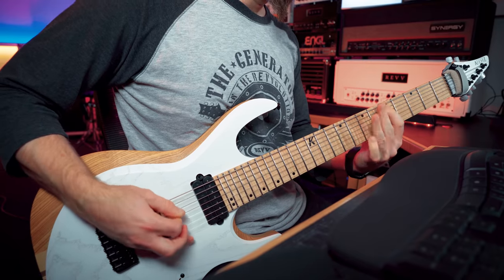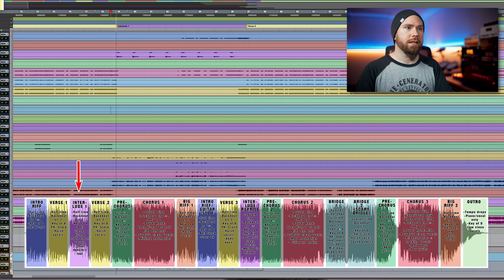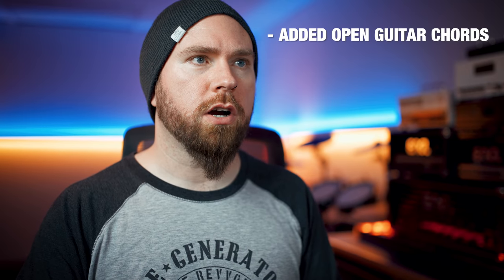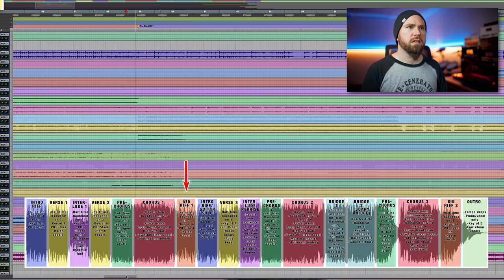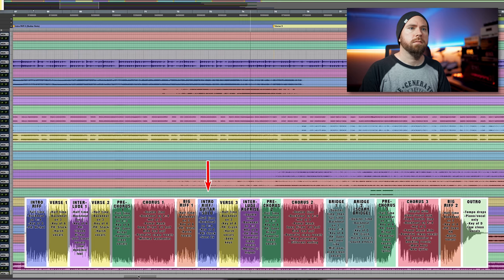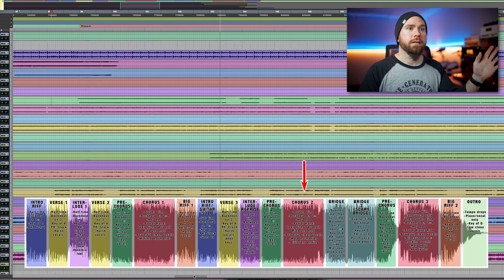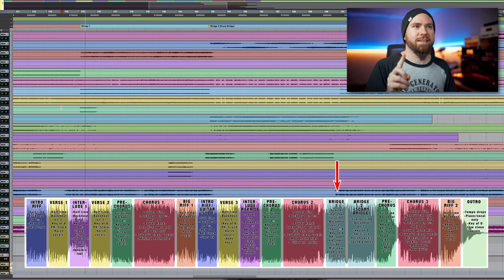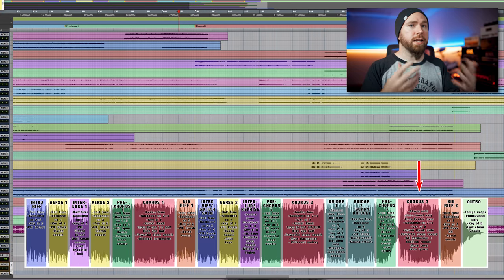Why Does This Song Have TWO Bridges?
Today we're gonna break down the @InVirtue song "Purgatory" and go over some songwriting techniques to keep unusual song structures from being a total mess.

Edited by @ConnorGilks

00:00 Intro
01:23 The Problem
03:42 The Inception
05:55 Verse 1
06:40 Interlude I Guess?
08:56 Pre-Chorus 1
10:32 Chorus 1 - Not Huge Yet
12:14 The Big Riff©
12:58 Guitar Solo (Or is it?)
14:12 Verse 3 - Now With Strings
15:26 Interlude Reprise - All Out
18:05 Chorus 2
18:42 A Tale of 2 Bridges
23:05 Chorus 3: Go Big Or Go Home
26:56 The Big Riff© Returns
27:25 Outro
29:01 Keeping it Cohesive